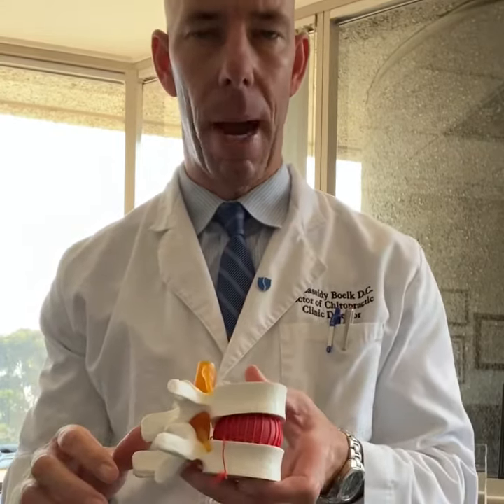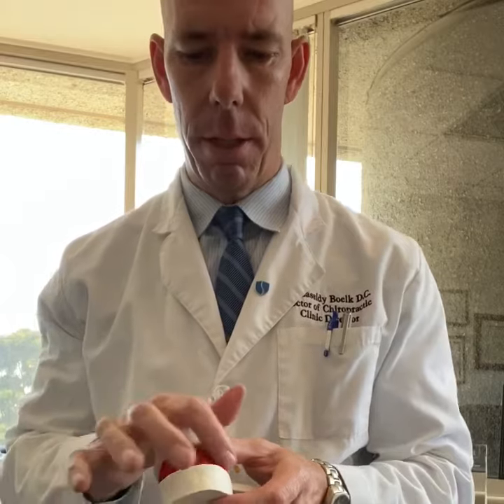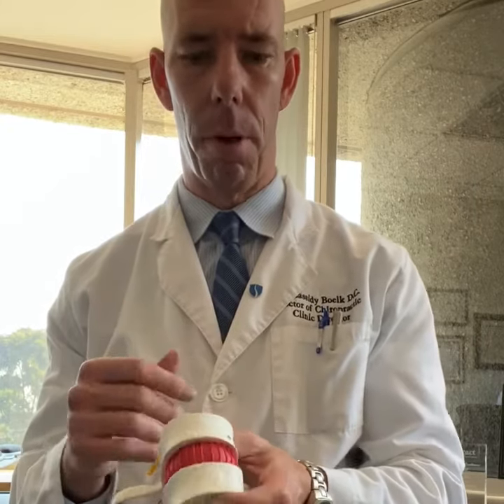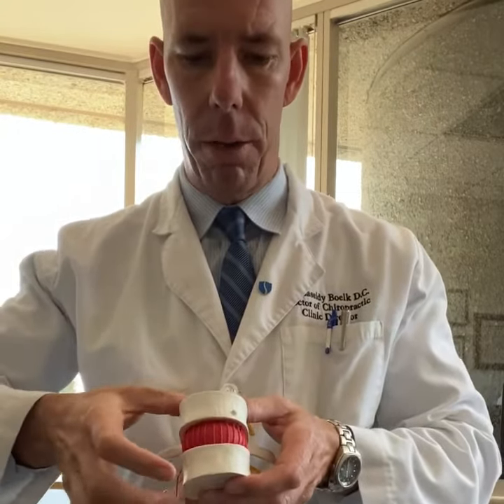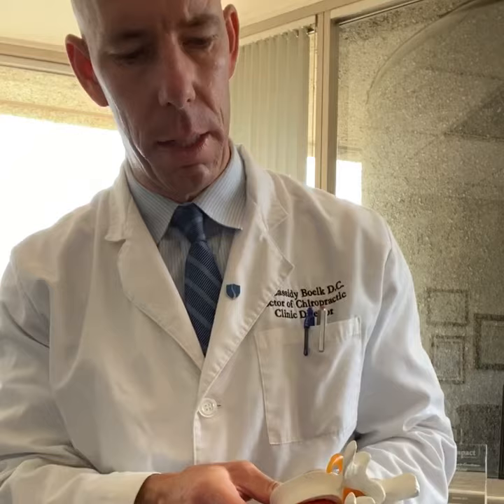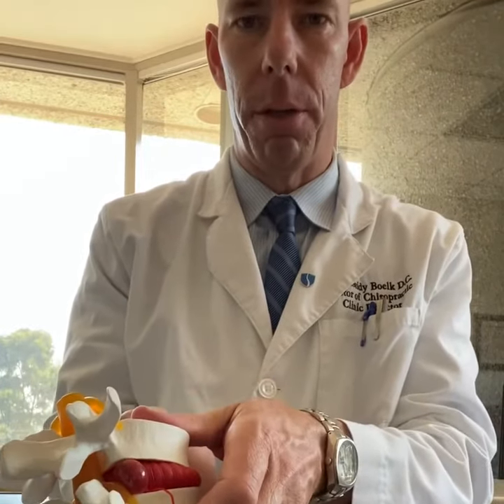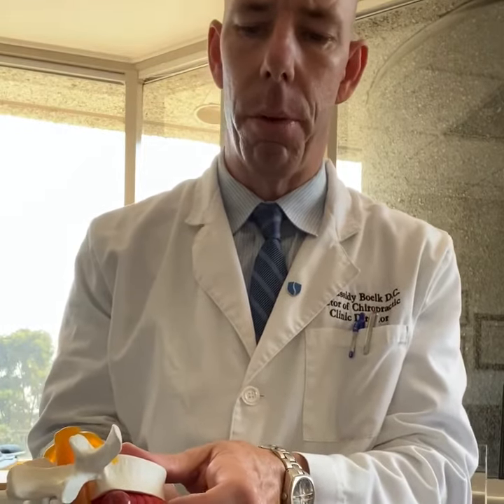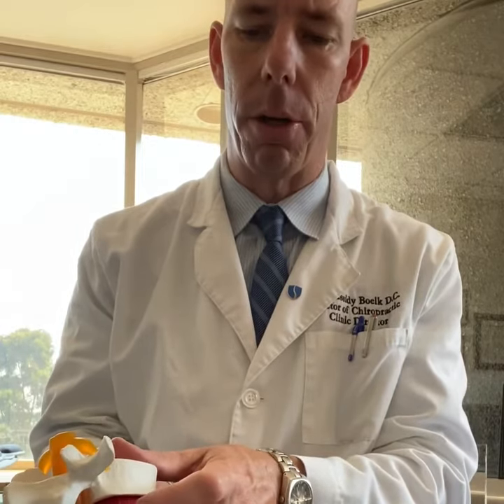How Does NSSD - Non-Surgical Spinal Decompression Really Work?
The decompression machine is programmed specifically to each patients unique issue and pain. The table gently distracts the bones apart comfortably allowing water, oxygen and nutrients inside the disc to aid in healing and at the same time it flushes inflammation out of the disc and pulls pressure off the nerves to decrease the pain.

It is a Highly Successful Treatment that works extremely well for people suffering with pain from Bulging Discs, Herniated Disc, Sciatica, Chronic Neck & Back Pain, Degenerative Disc Disease, Spinal Stenosis as well.
Not everyone is a candidate for this treatment and we thoroughly examine patients to be sure they are good fit for our office and treatment.
There are no drugs, injections, surgery, downtime and the treatment is very comfortable. Most patients literally fall asleep during treatment.
if you are ready to get some help.